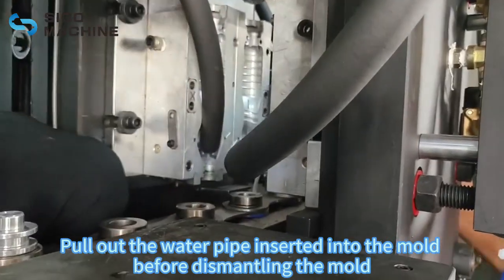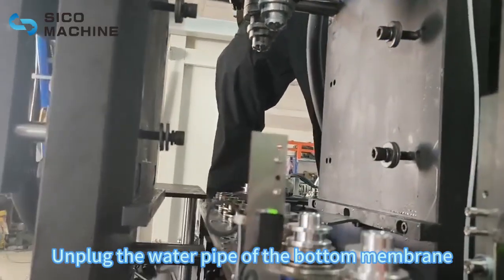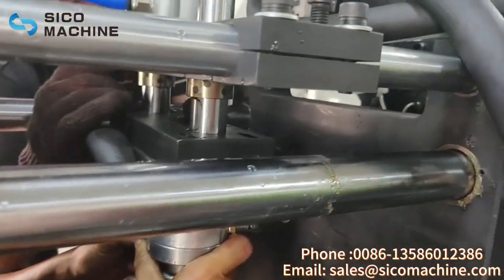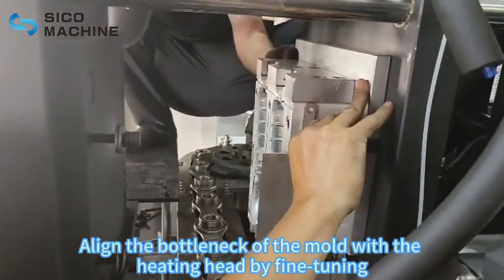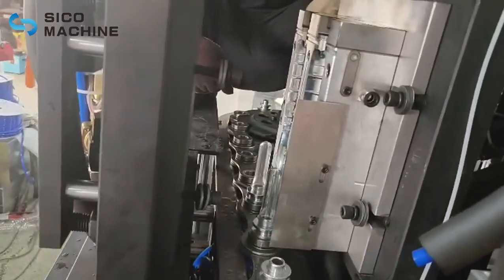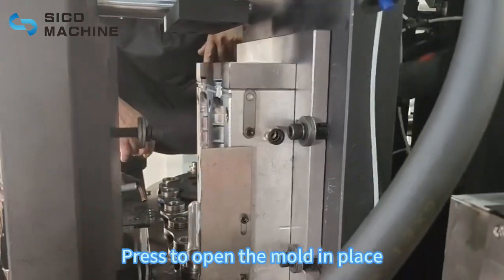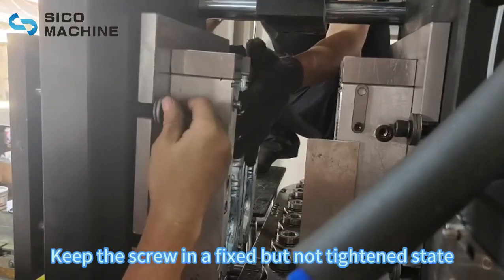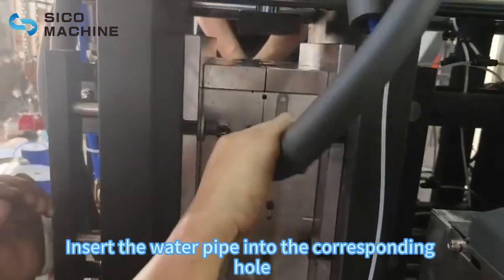How to change mold for full automatic PET bottle blowing machine